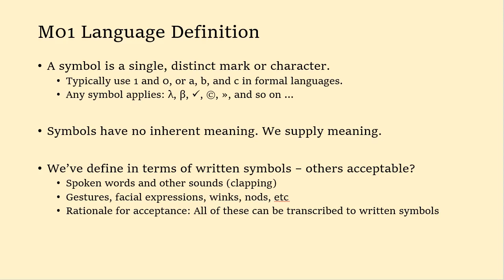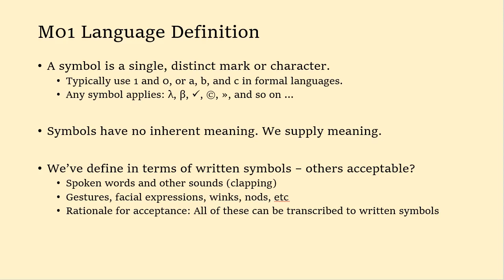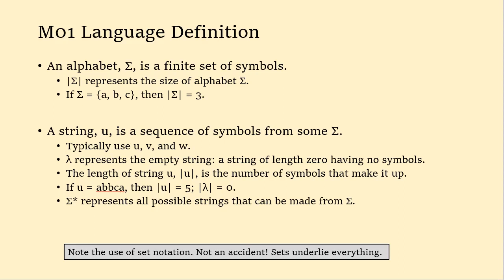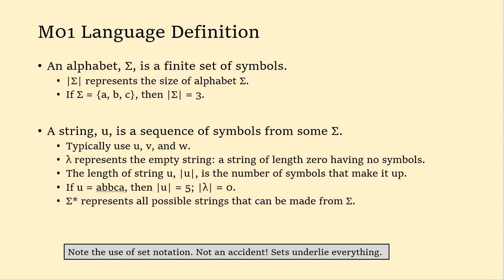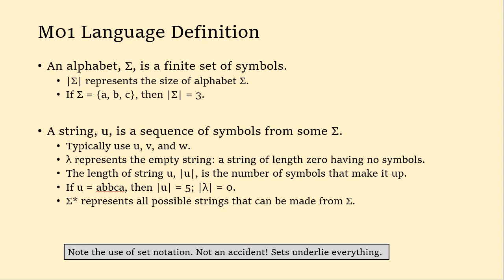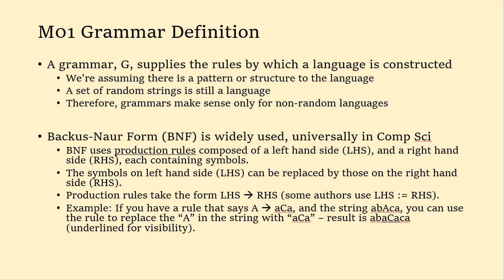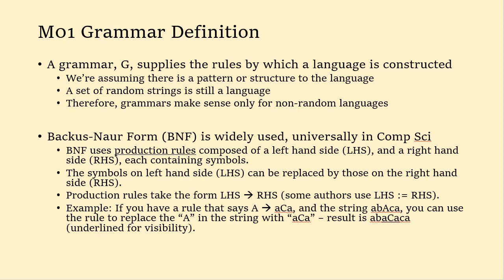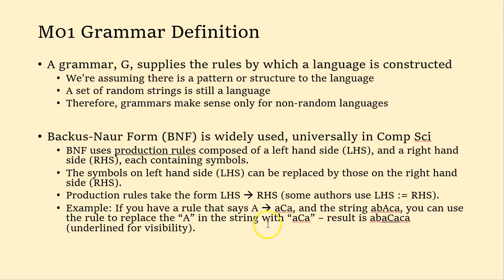CS332 M01.1 Languages and Grammars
Module 1 Languages and Grammars (part 1 of 3)